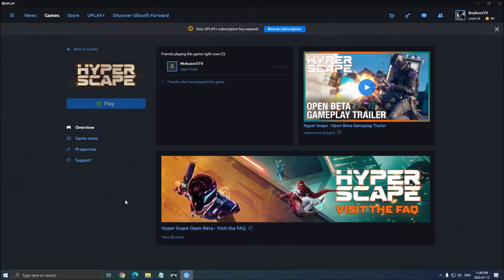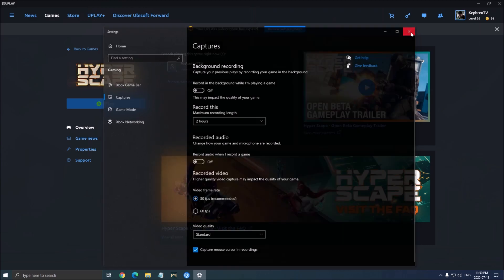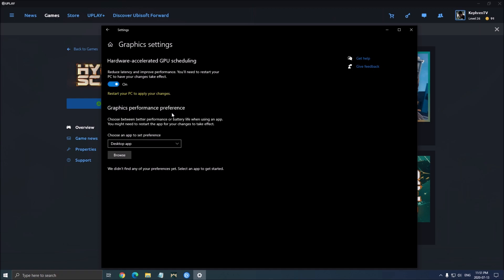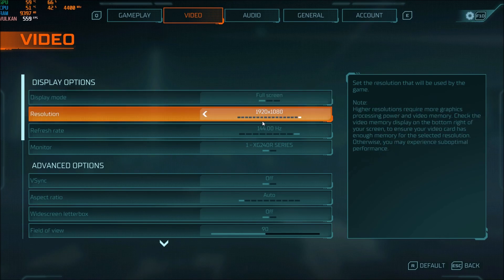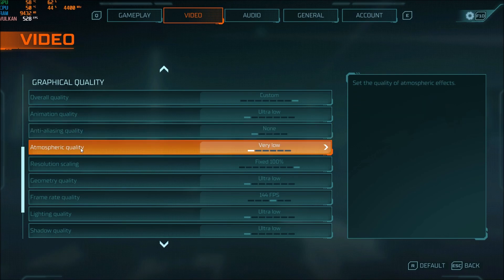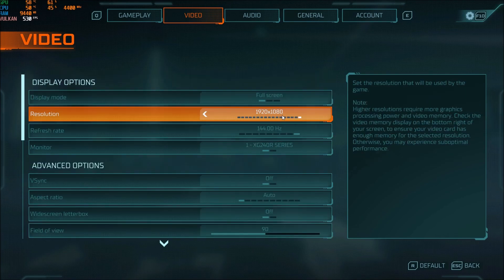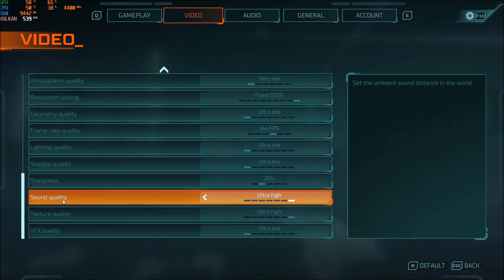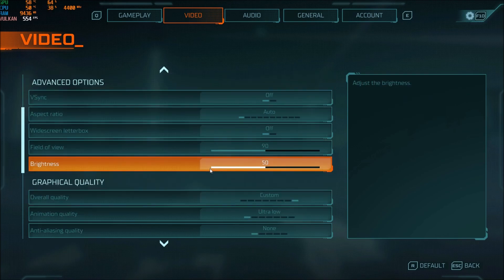Hyper Scape - How to BOOST FPS and Increase Performance on any PC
This is a simple tutorial on how to improve your FPS on Hyper Scape. This guide will help you to optimize your game.

This video will teach you guys how to optimize Hyper Scape for the best increases possible to boost fps reduce lag stop stuttering fix spikes and improve visuals within Hyper Scape.

My Configuration:

CPU: Ryzen 3900x
GPU: Nvidia EVGA 2070 Black Gaming 8 gig
Ram: 32 GIG DDR4
Headset: Hyper X Cloud 2
Headphone: Sennheiser HD 599 Special Edition
Microphone: Blue Yeti
Keyboard: HyperX Alloy FPS Pro Tenkeyless
Mouse: Logitech G305
Mousepad: Corsair Vengeance MM200 Wide edition
Camera: Logitech C920